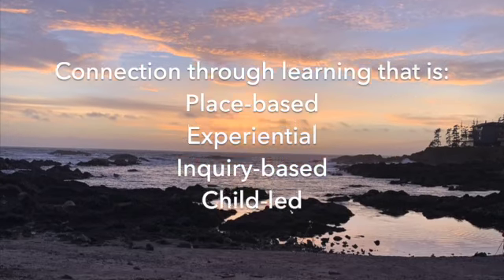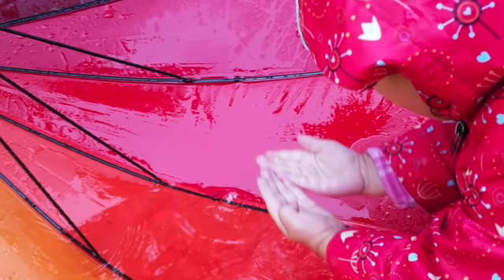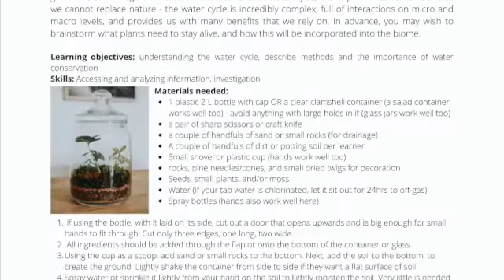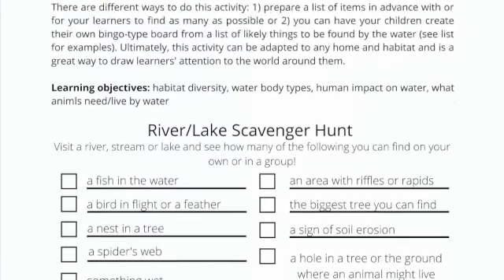ICAP Module 2: Exploring Wonderful Water Educator Walkthrough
Learn how to support your child's outdoor learning about water with some helpful tips on introducing and connecting them to the water part of their home and the species that inhabit it.

Learn more about our Indigenous Climate Action Program and download our activity guide